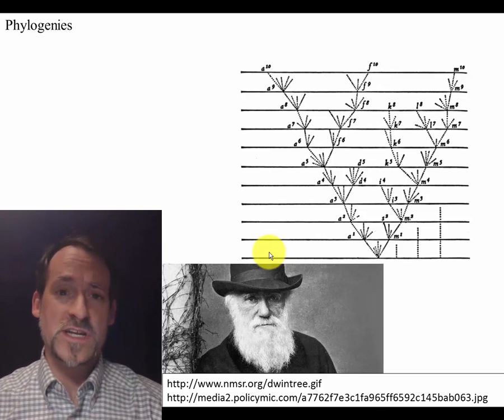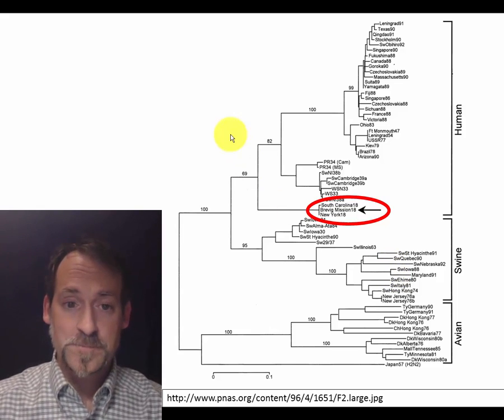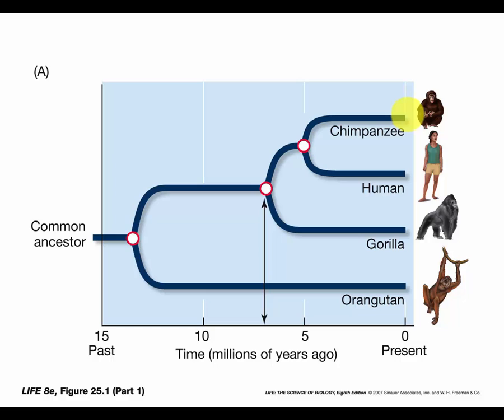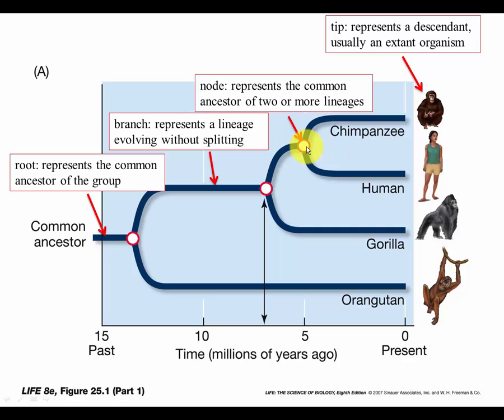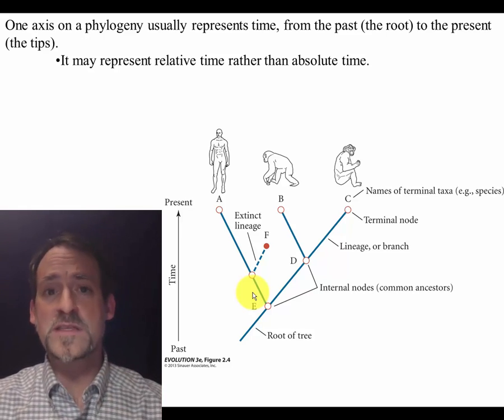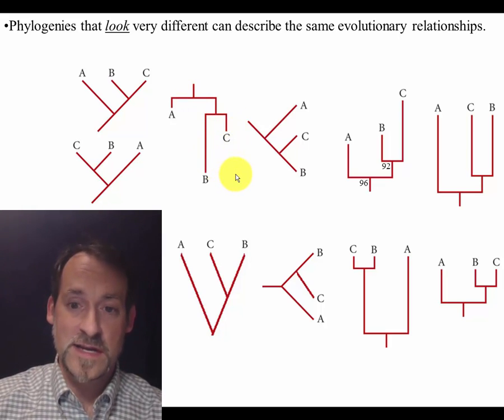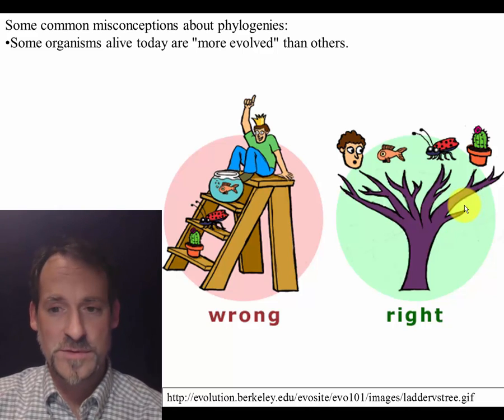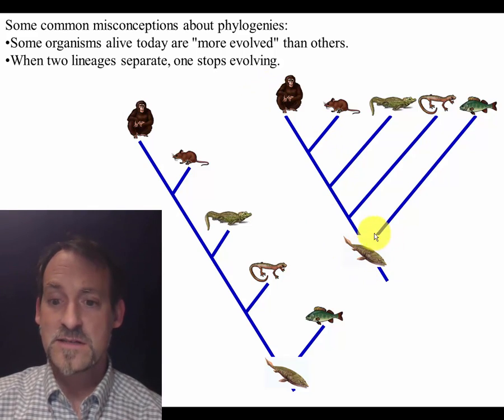OL 10 phylogenies part 1